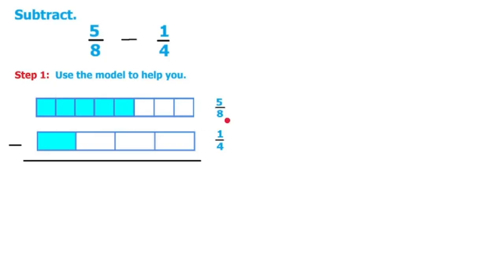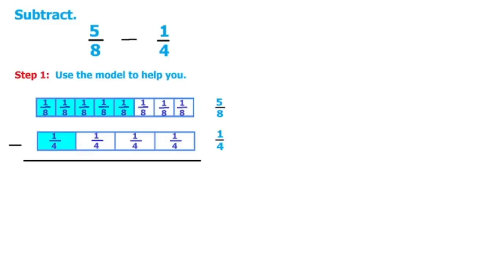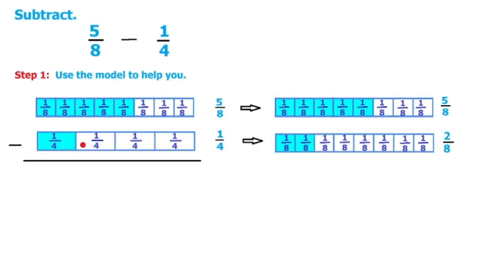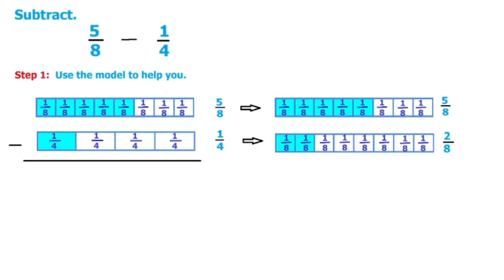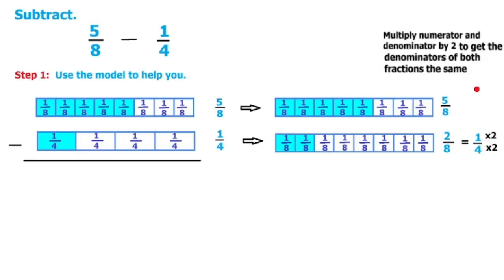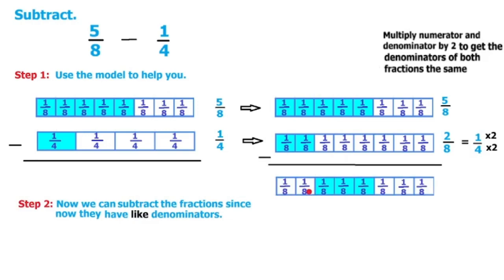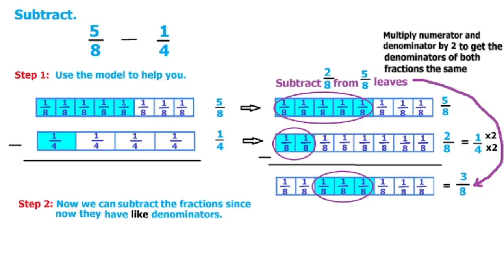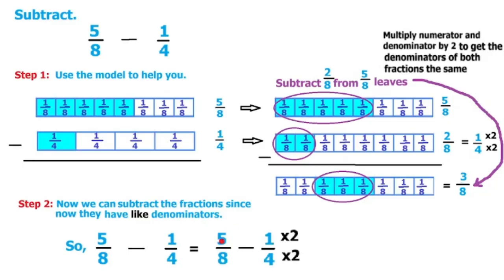Subtract Fractions With Unlike Denominators Using Models